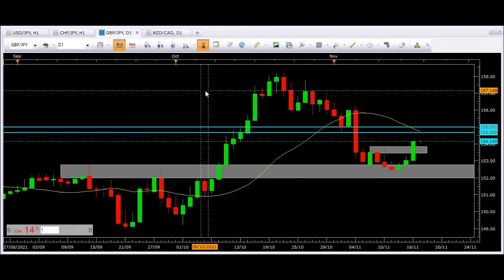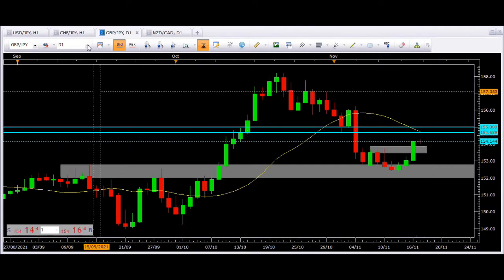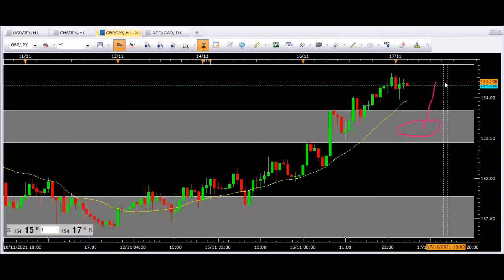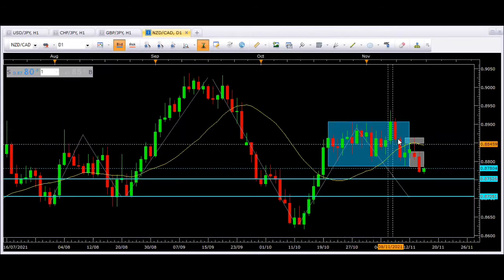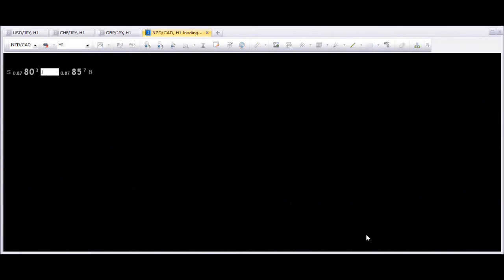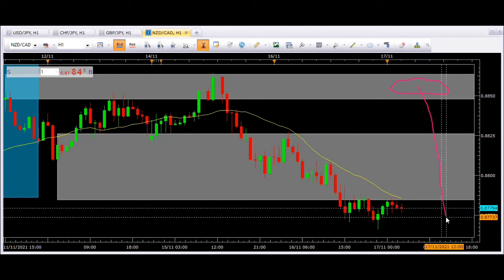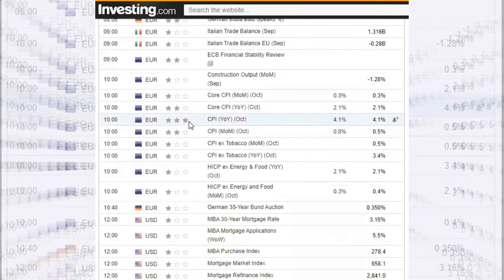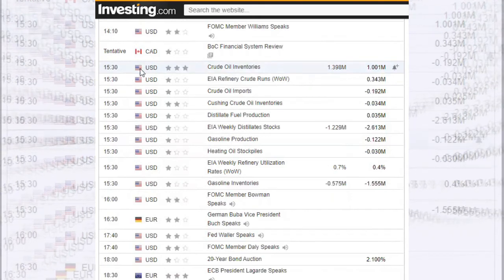GBPJPY, NZDCAD, 📰 NEWS! Important inflation data for GBP, EUR, CAD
GBPJPY, NZDCAD, 📰 NEWS! Important inflation data for GBP, EUR, CAD Daily Forex Market Analysis, November 17 2021